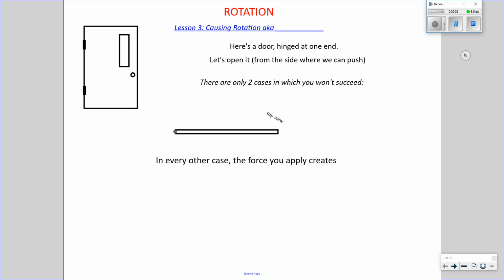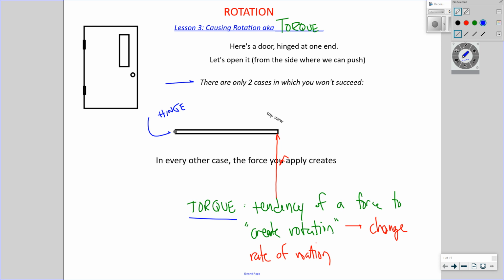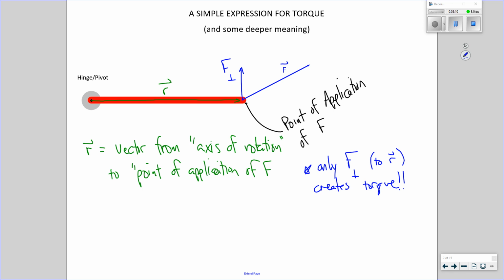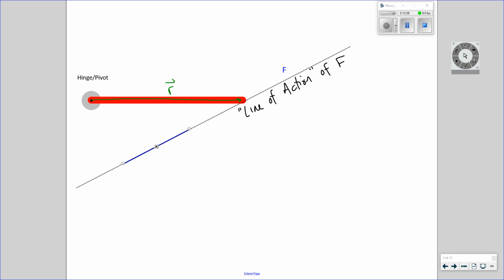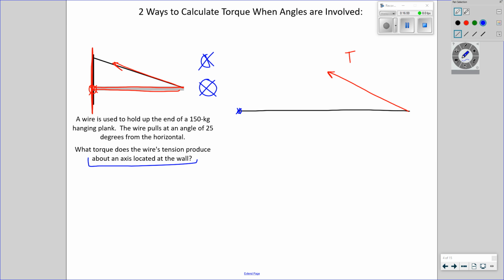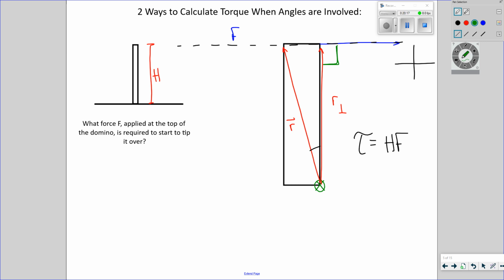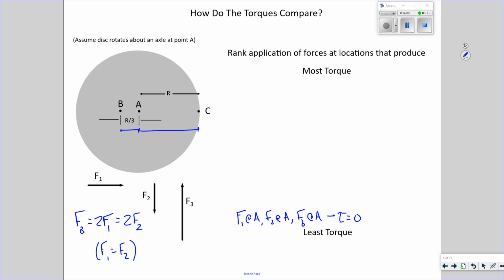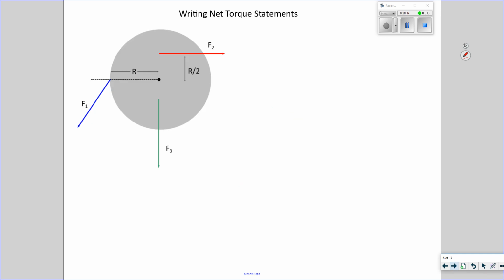AP Physics - Introduction to Torque